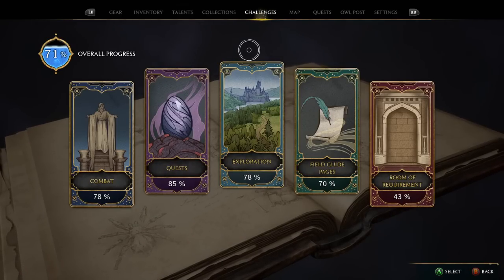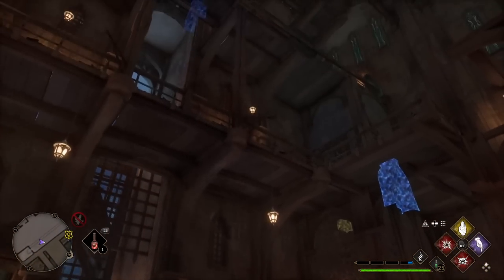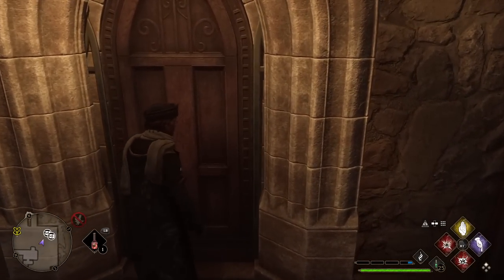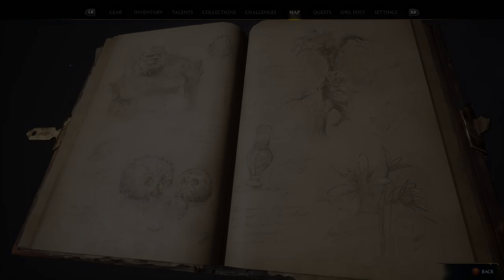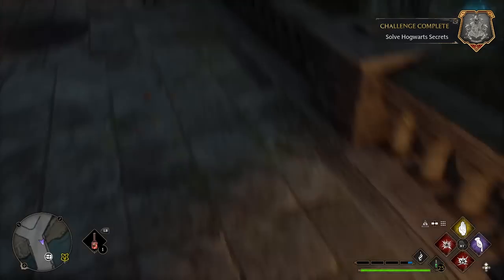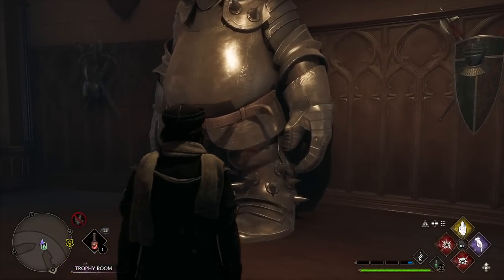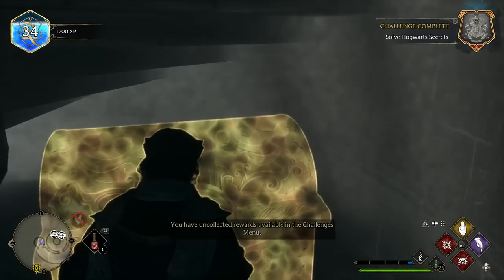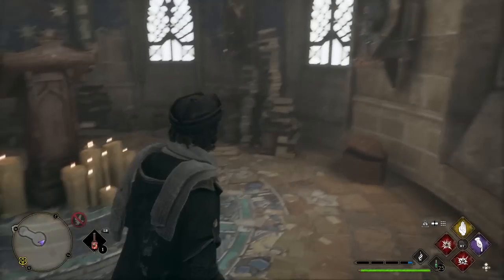Hogwarts Legacy - Unlocking all three Hidden Secret Challenges - How to solve puzzles & see rewards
Today I show you how to unlock the three secret challenges at Hogwarts.  I'll show you how to solve each of the puzzles and then explore the hidden areas including chests and rewards associated.

Want to watch these games live, where the chat is always fun and laid back?  Join me on twitch!